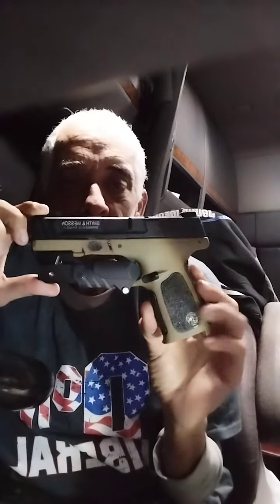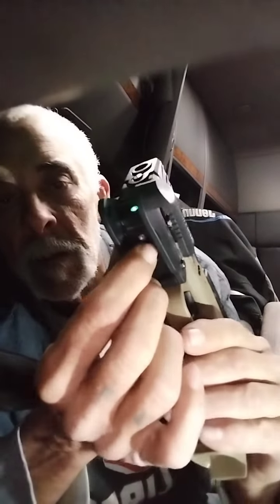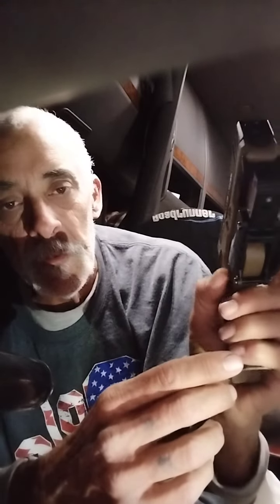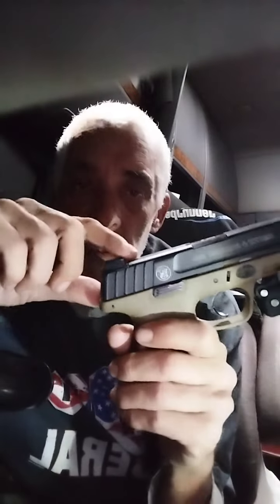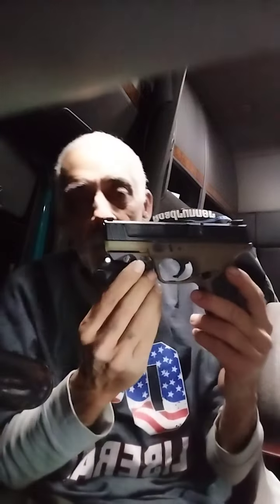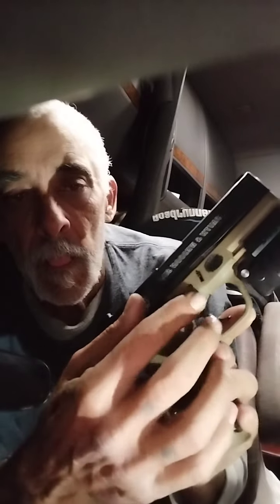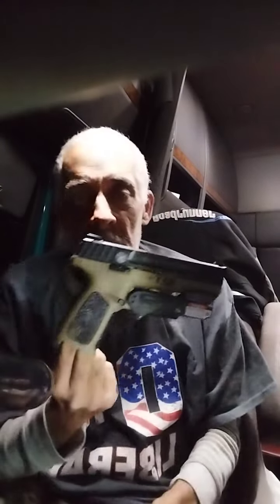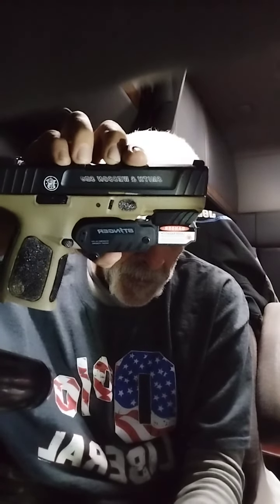Smith and Wesson SD9